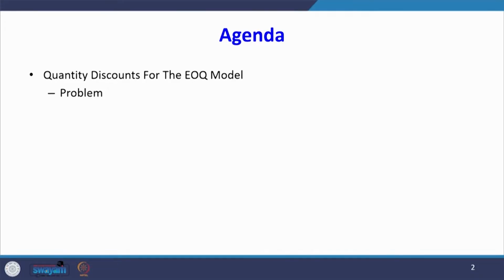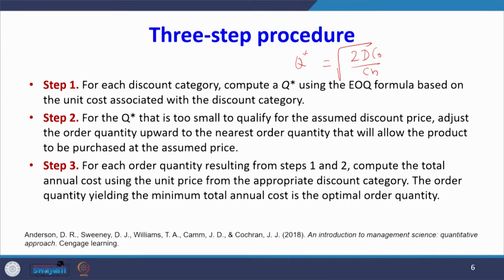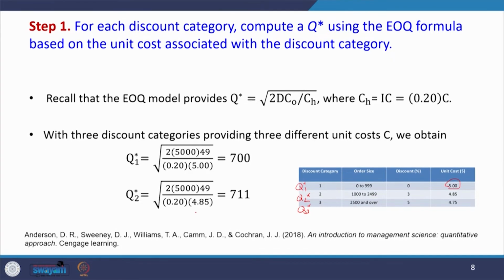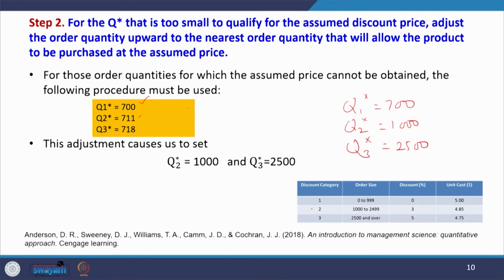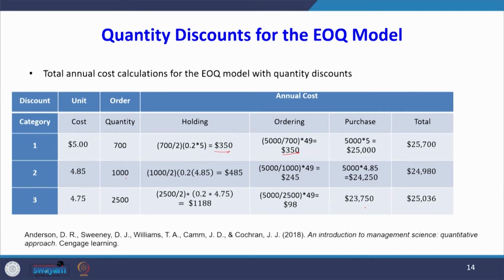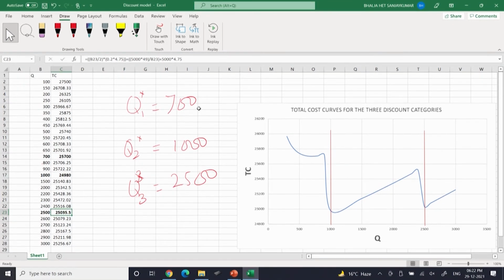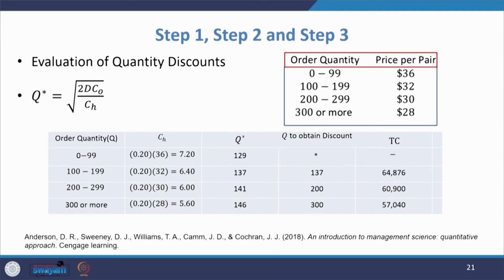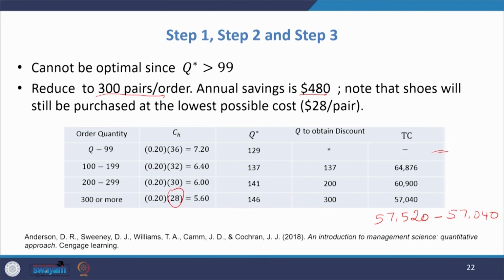Lecture 37 - Inventory Model - III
Quantity Discounts For The EOQ Model - Problem.